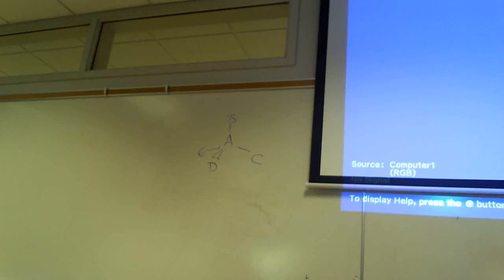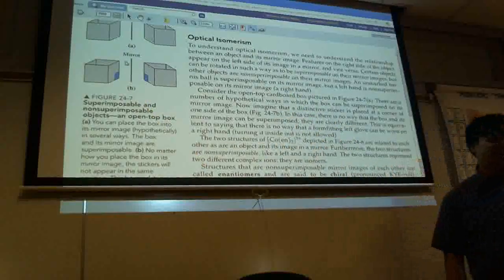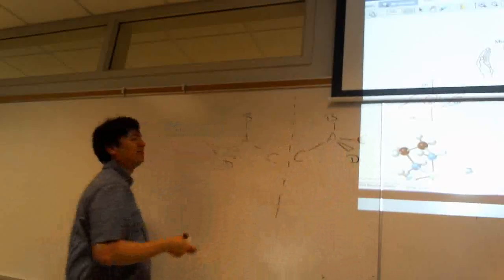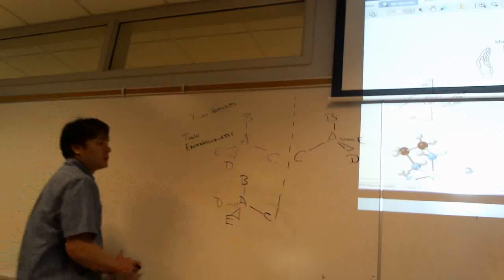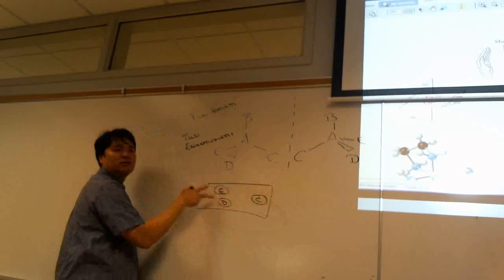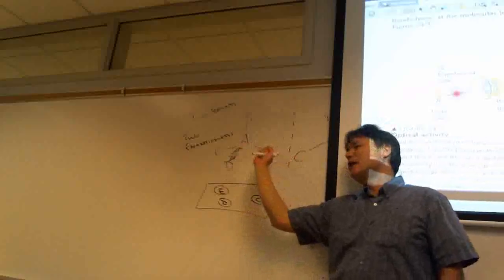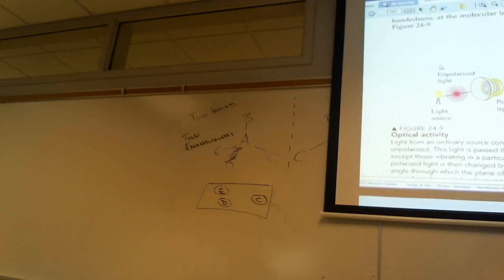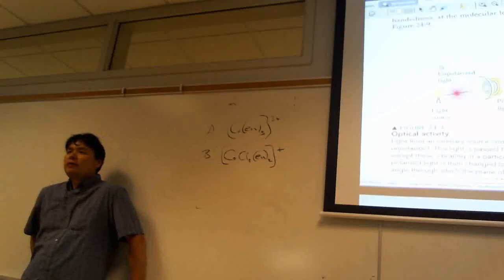Chem 1B Lecture PM 0505015 pt4